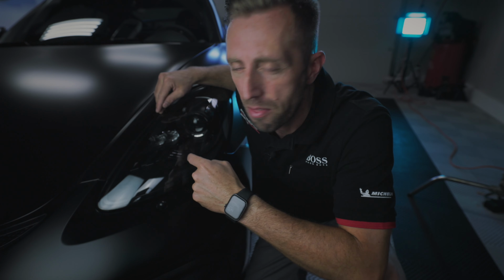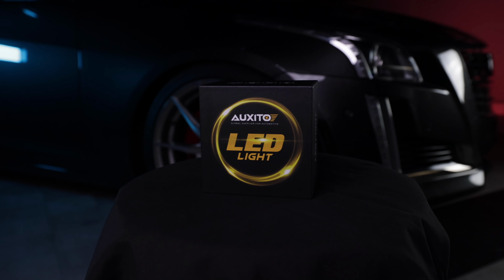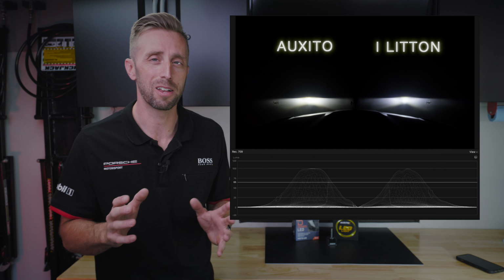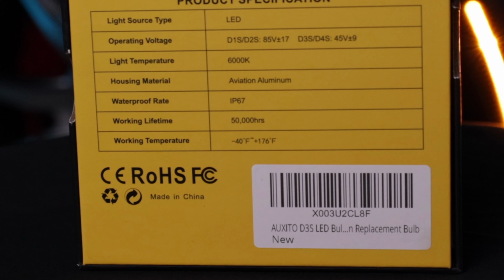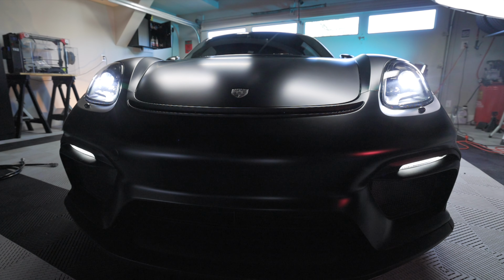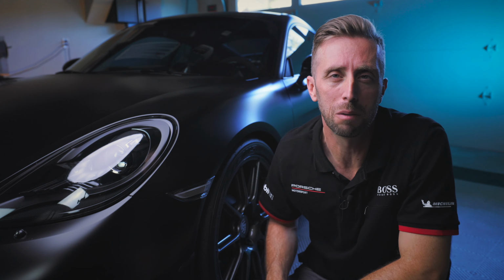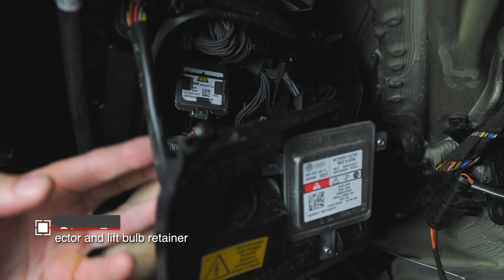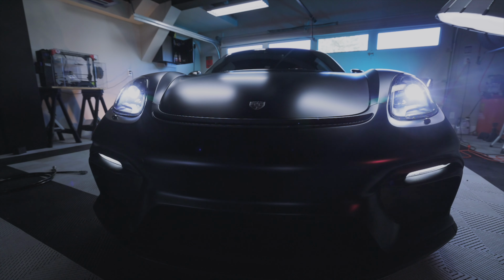Brighter Whiter Porsche Headlights! | LED Upgrade for PDLS Cars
This episode shows you how you can improve the light output and color of your Bi-Xenon (aka HID) headlights on PDLS equipped cars.  For my 718 GT4 my car takes D3S type bulb.  Your car may be different.

Chapters:
00:00 - Intro
01:08 - The Specs
06:41 - OEM vs LED
09:25 - Installation
14:00 - Conclusion

I Litton D3S LED
Looks like these are not available right now. I say go for the Auxito for a quality product.
Keep an eye on the price as I only paid $40.  These are the ones I installed in my GT4 but both are great.  The Auxito are just a tad less white.

All information is presented in good faith and with no representations or warranties regarding its accuracy, completeness, reliability, safety, effectiveness or any other matter whatsoever.  To the fullest extent permitted by law, Jet Fuel Only (and its members and agents) shall have no liability whatsoever, under any theory of law, and anyone using or accessing this information assumes any and all associated risks. Always follow factory safety precautions and seek the help of a professional if you do not have the training, tools, skills, or knowledge to safely accomplish automotive work.